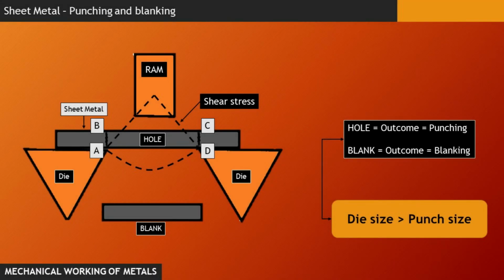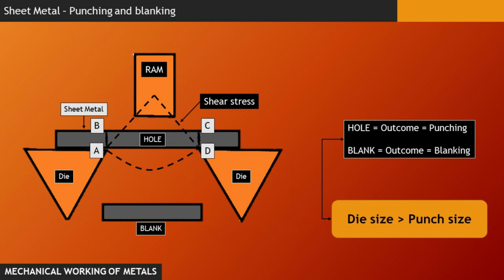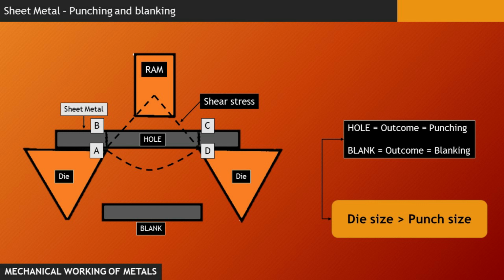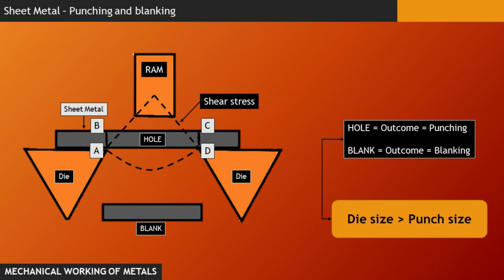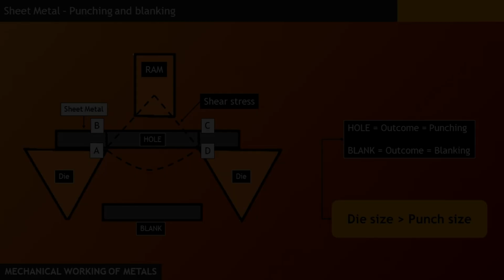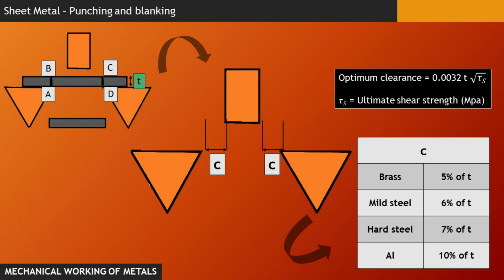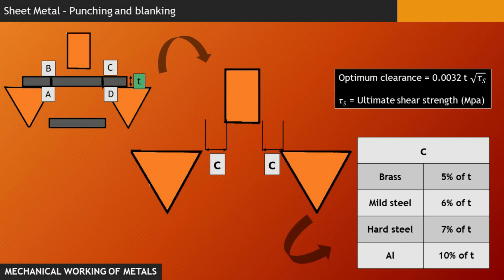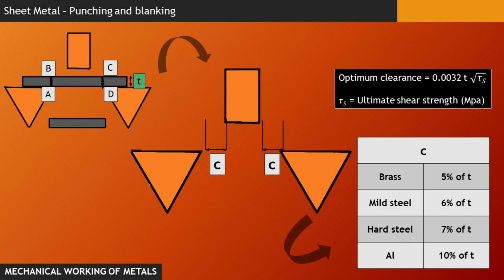31 Punching and blanking